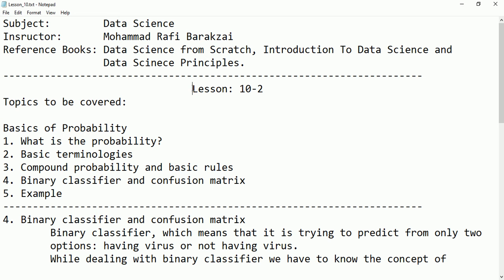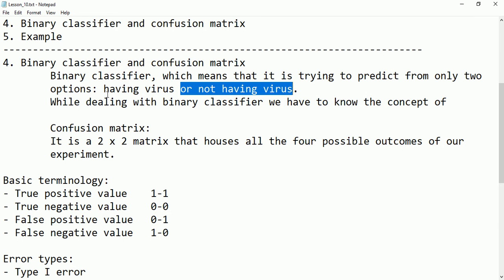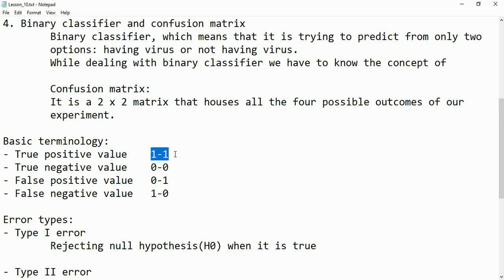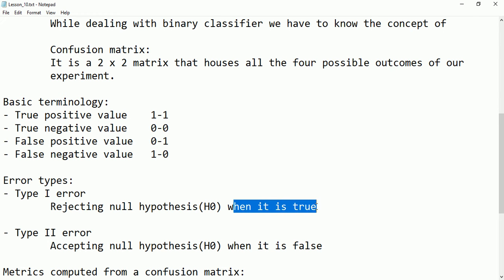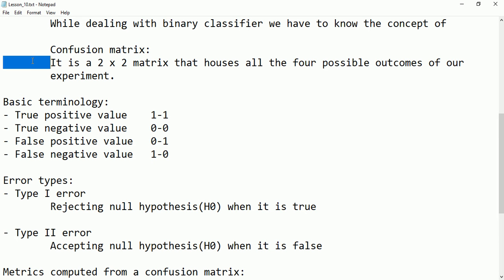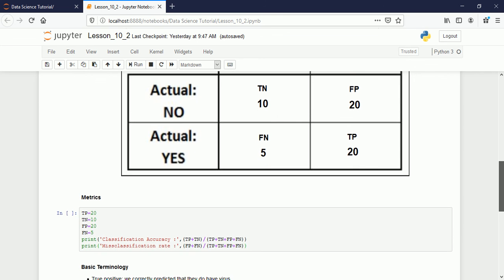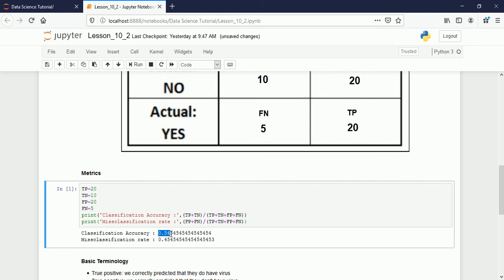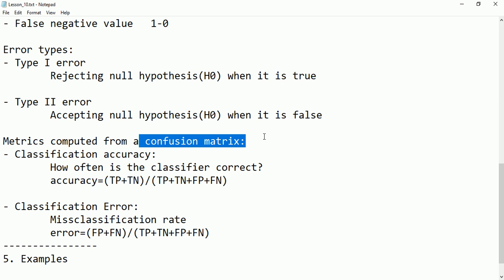Lesson 10 2 Basic probabilities part 2